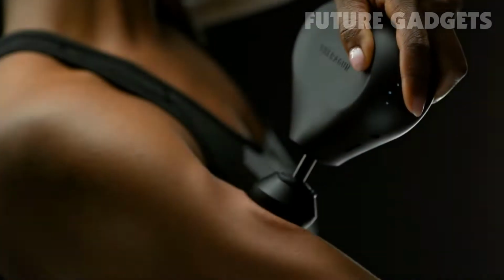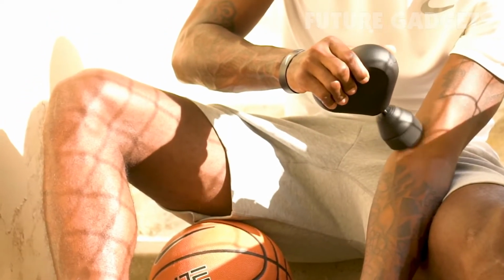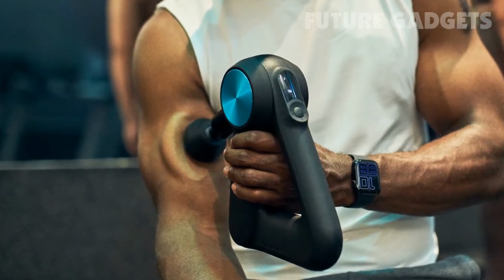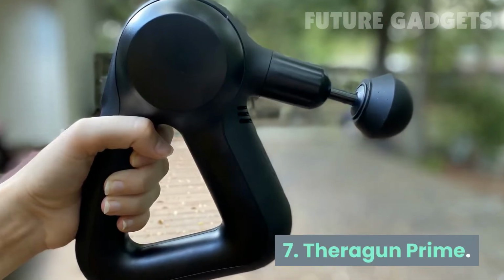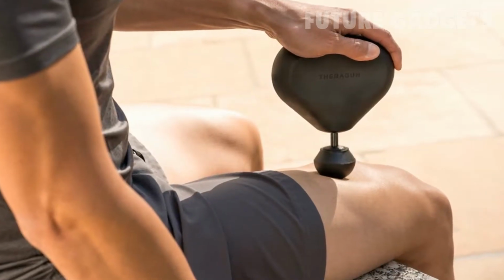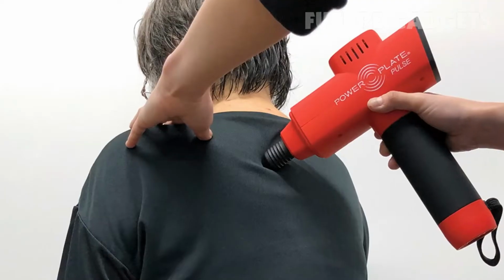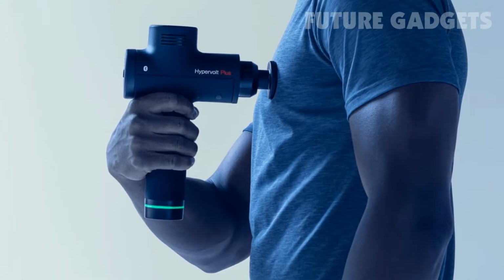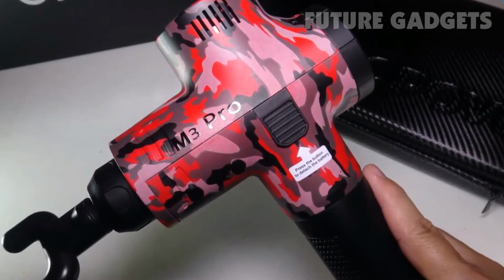Top 9 Best Massage Guns: Buyer's Guide 2021